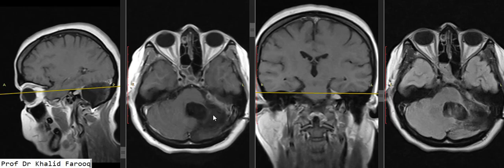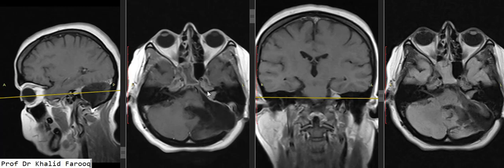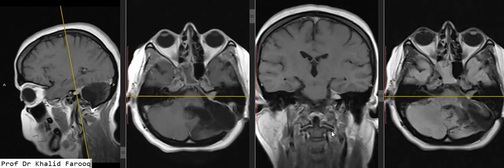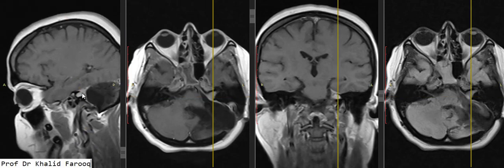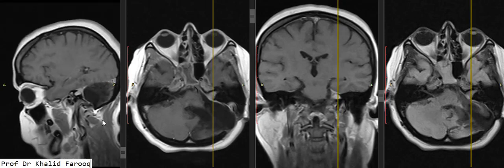operated left CP angle mass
MRI brain post-contrast images.
recurrent/residual left CP angle SOL.